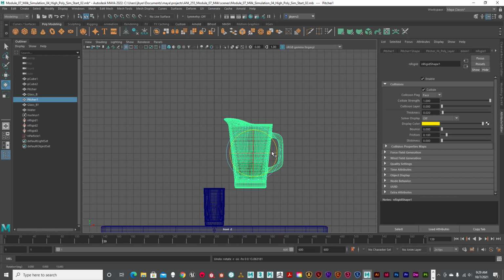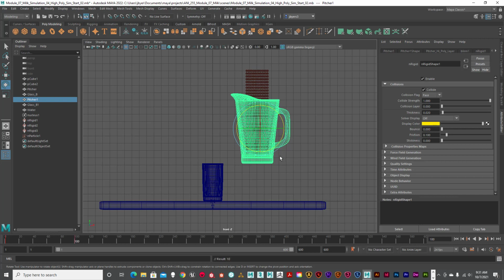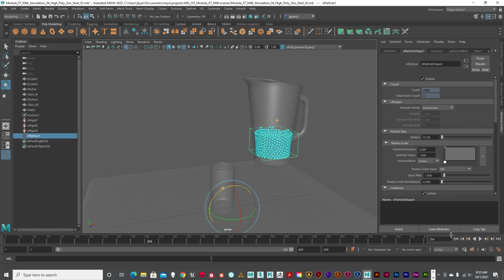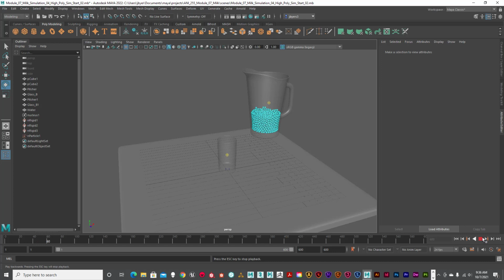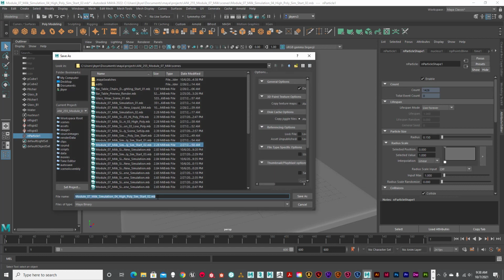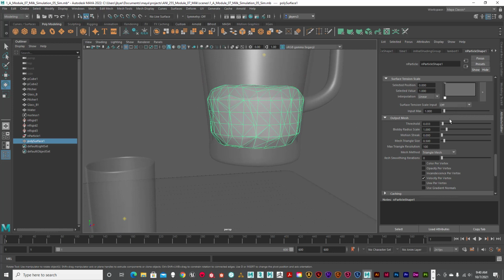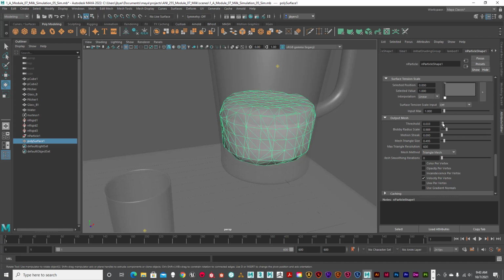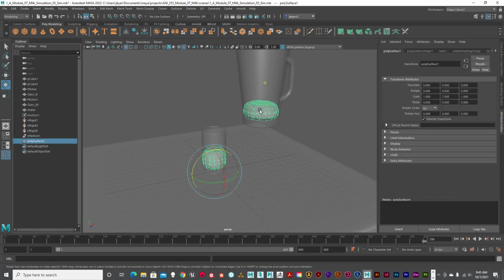ANI 255 Maya 2022 nParticle Workarounds Part 02